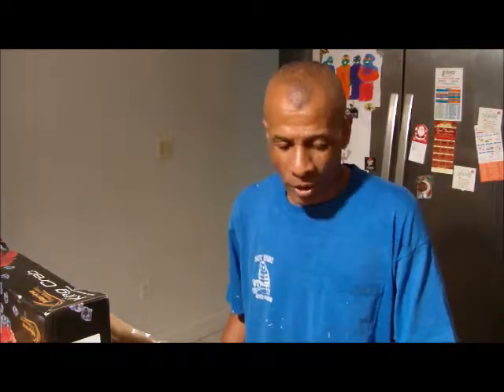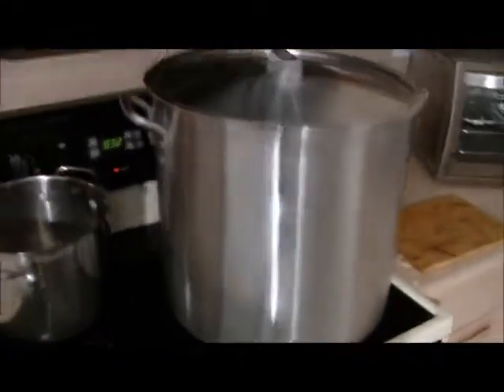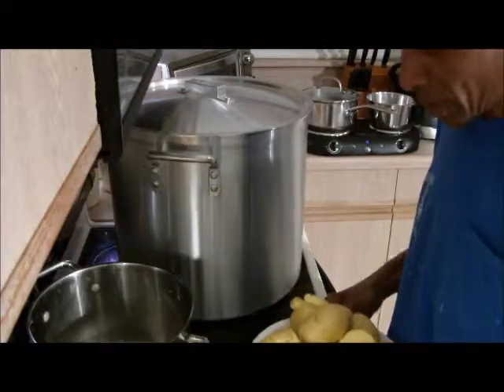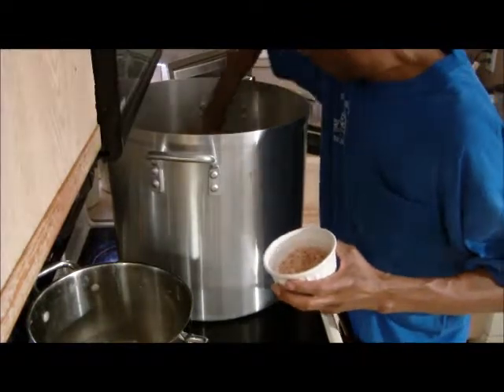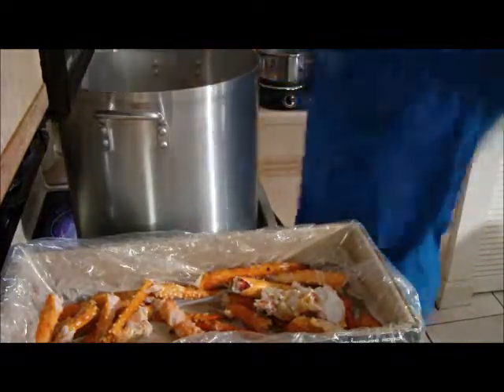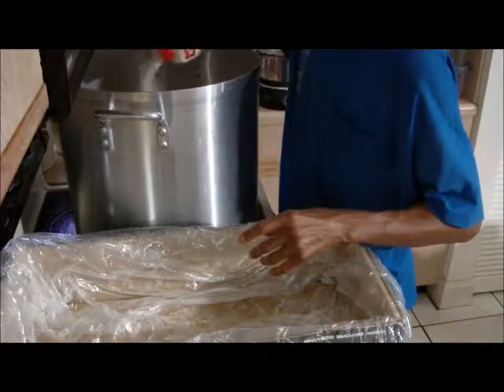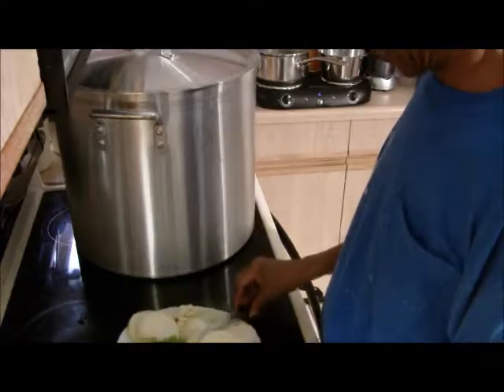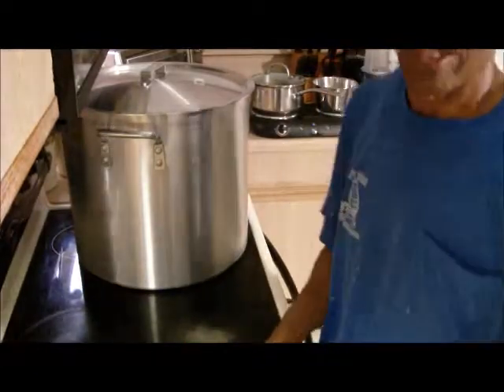How to make king crab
In kitchen @ home, sunrise fl 3/21/2015